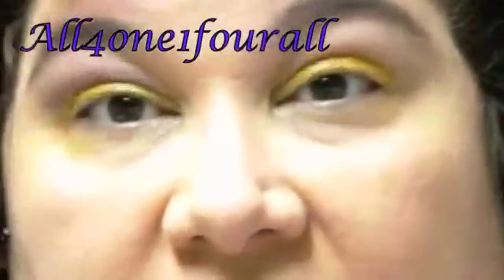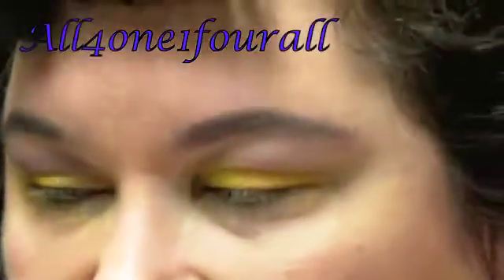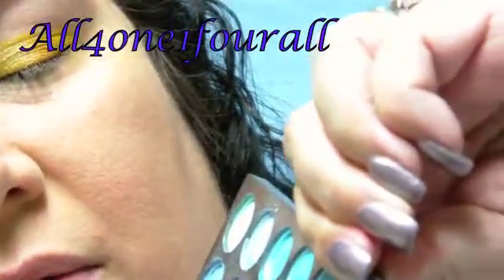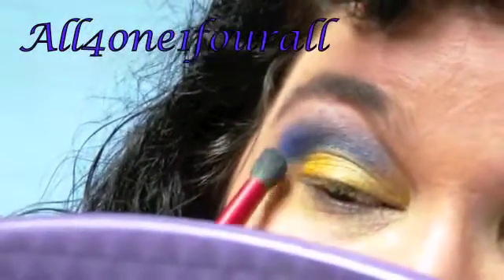Blue-violet Yellow-orange make up look tutorial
NYX yellow, orange, purple velvet jumbo pencils for base
120 palette
1st yellow orange on bottom left
bottom middle blue violet in 88 or 96 palette
5th from right perwinkle color
2nd from left bottom corner gold shimmer for hilite
UD lust liner
Navy Blue mascara

NYX Cinnamon & Natural blush

NYX Sweet oranges lip palette with gold lipstick over it.

I am however an independent beauty Consultant for Mary Kay though I do NOT actively sell these products.
AND I do NOT receive any compensation to mention their products.
I have also been chosen as a Team Candy Future member to help promote Lime Crime but my only compensation is the occasional discount once every few months, and it has been at least 6 months since we have had any discount challenges.

I have purchased all products with my own money and for my own personal use.